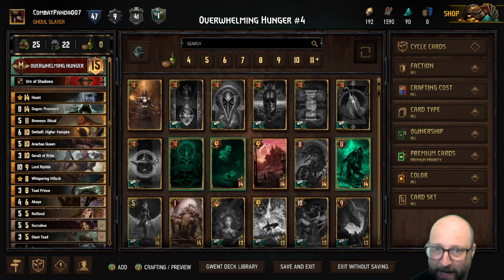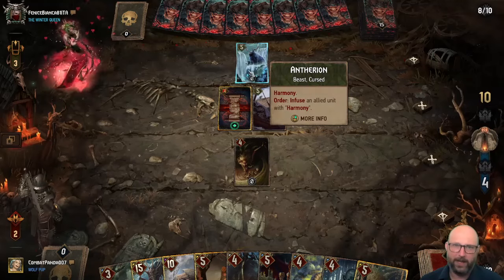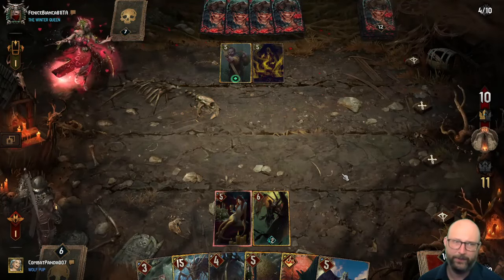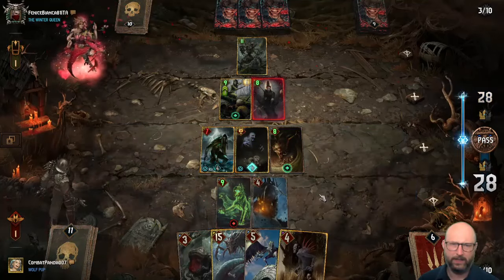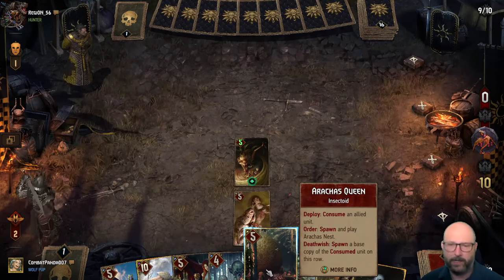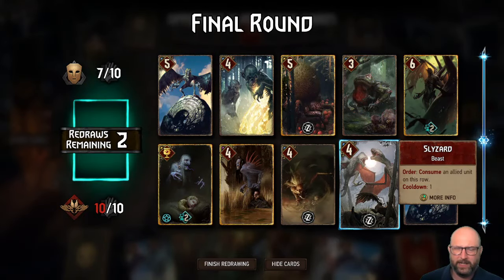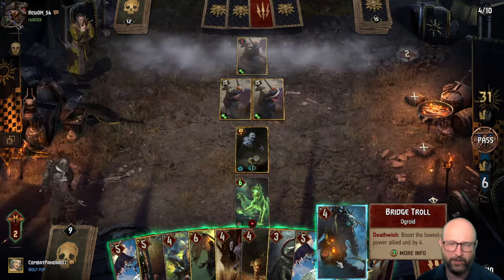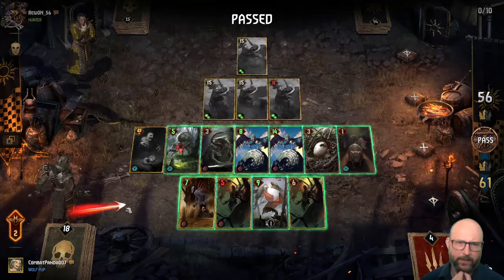Printing Dagons and Dettlafs New Player Look At Consume Deathwish | Gwent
Hey guys this is the continuation of our exploration of all the archetypes in the monster faction. This is our fourth deck but unlike the other 2 is not very budget friendly and still happens to be a less than meta homecook. Regardless we had fun playing the deck and after MANY revisions we finally found a consistent final list (after stream) In 3 more videos we will finish up all the monster decks before moving to Northern Realms and repeating the Process

Timestamps
0:00 Intro
3:46 Game 1
14:54 Game 2